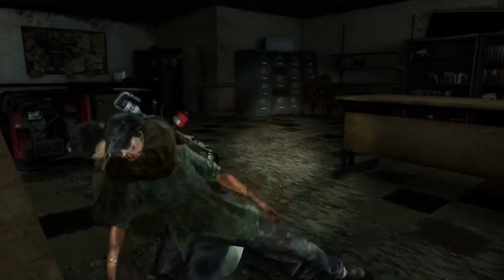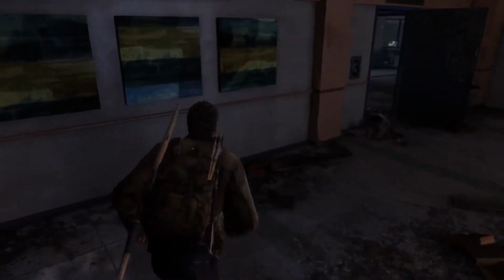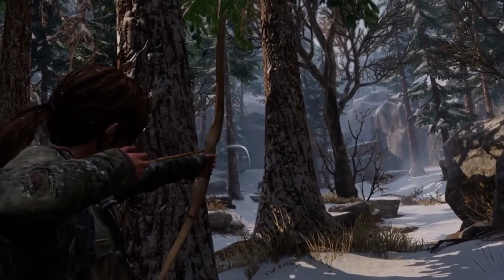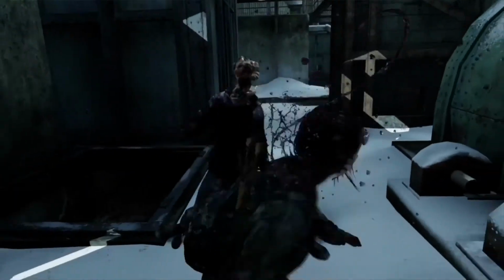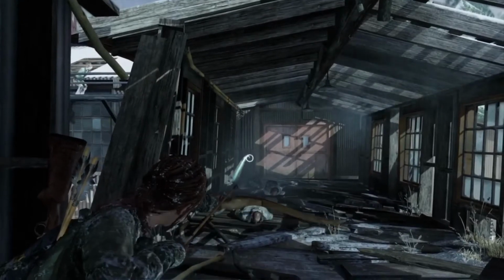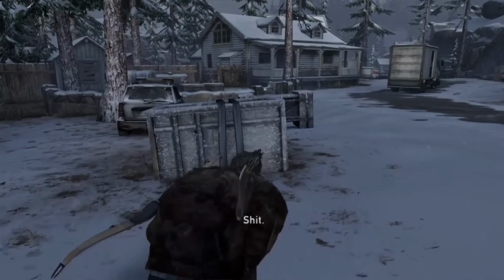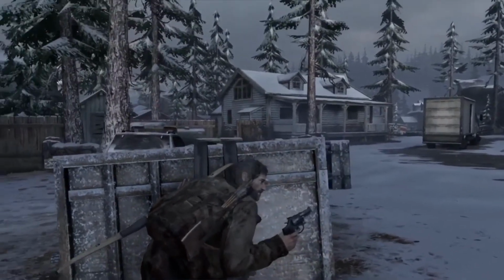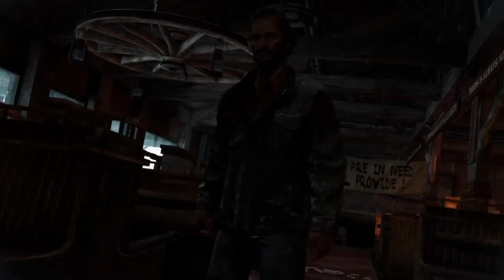The Last of Us, Grounded, No Damage/Crafting/Upgrades/Safes/Shiv Doors/Manuals, Colorado